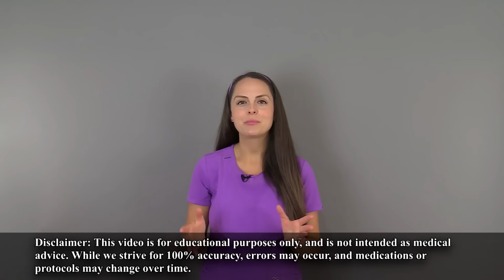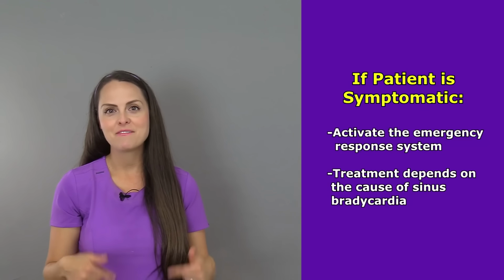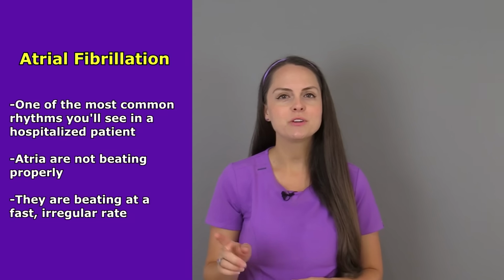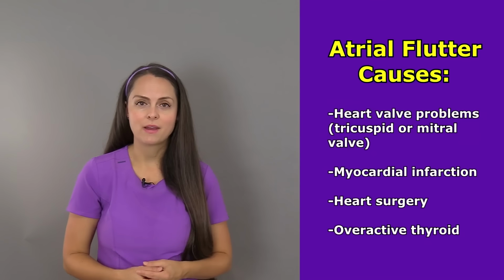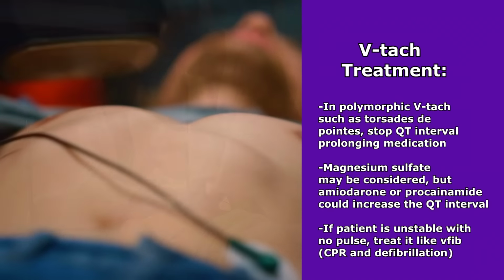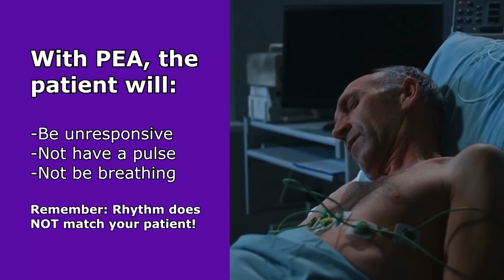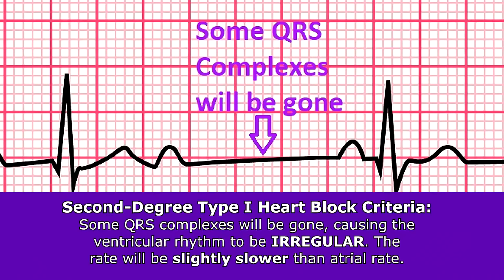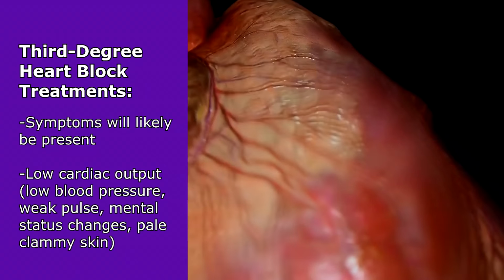EKG Rhythms | ECG Heart Rhythms Explained - Comprehensive NCLEX Review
EKG (ECG) heart rhythms explained: a comprehensive NCLEX review over the major rhythms you'll need to know for nursing school, as a nurse, and more.

ECG stands for electrocardiogram. As a nurse, you'll want to be familiar with different heart rhythms, and this is also tested in nursing school and licensing exams such as NCLEX.

This video is a comprehensive review over the following EKG rhythms:

-Sinus bradycardia
-Sinus tachycardia
-Ventricular fibrillation
-Ventricular tachycardia
-PEA (pulseless electrical activity)
-Asystole
-Atrial flutter
-Atrial fibrillation
-AV heart blocks (type 1, 2, and 3)